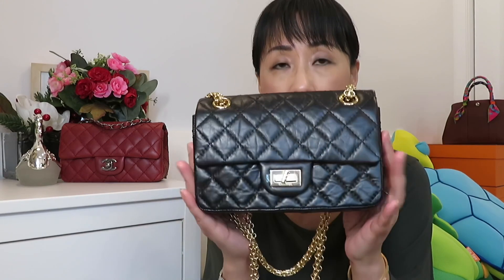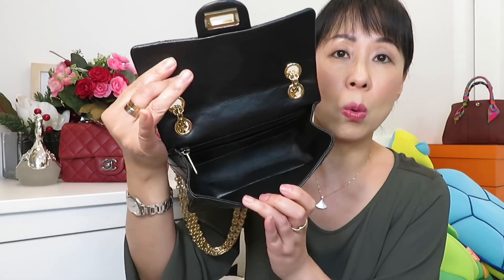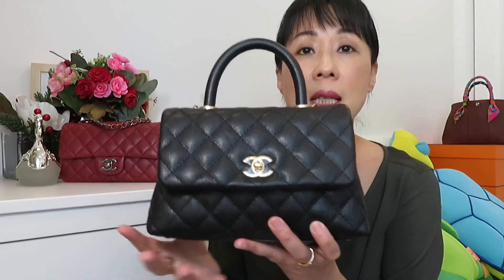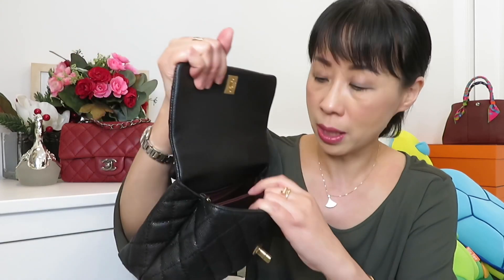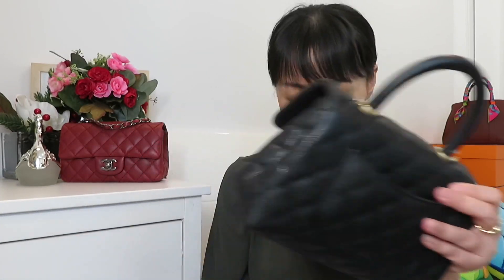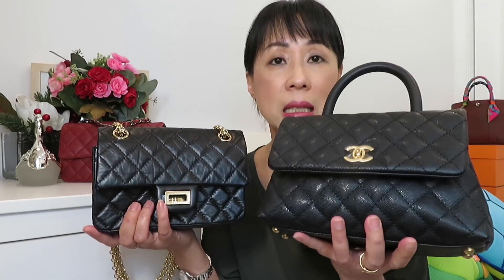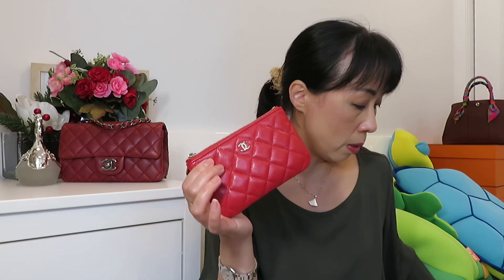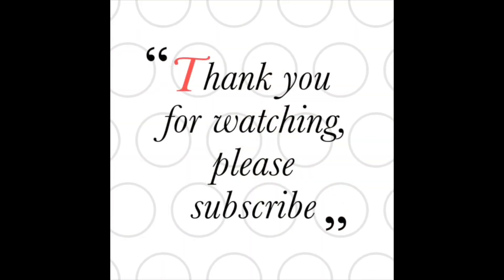CHANEL MINI REISSUE VS COCO HANDLE MINI II WHAT FITS II MOD SHOTS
CHANEL MINI REISSUE VS COCO HANDLE MINI.  IN THIS VIDEO I SHARE WITH YOU WHAT BOTH BAGS WHAT FITS AND MOD SHOTS . HOPE YOU ENJOY AND HAVE A WONDERFUL DAY.

VIDEO LINK:
CHANEL MINI REISSUE VS. CHANEL MINI RECTANGULAR II DEEP COMPARISON II WHAT FITS II MOD SHOTS

Cameras and Gear Used To Shoot The Vidoe